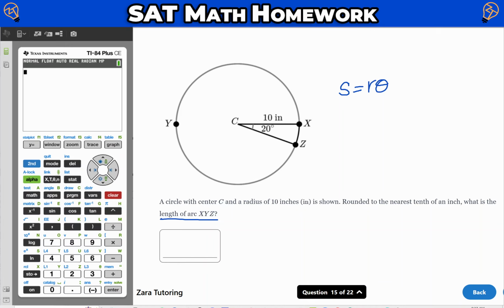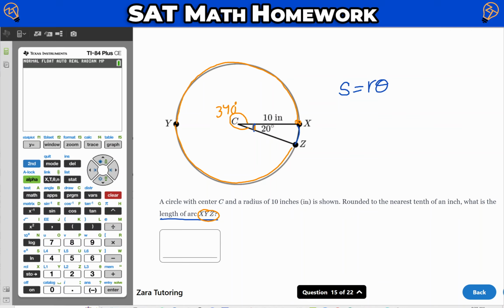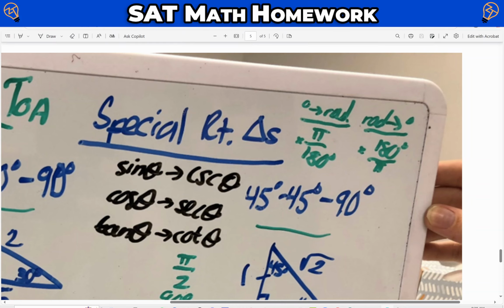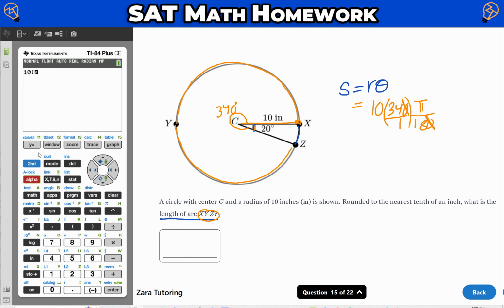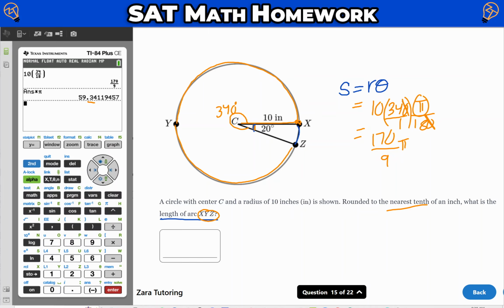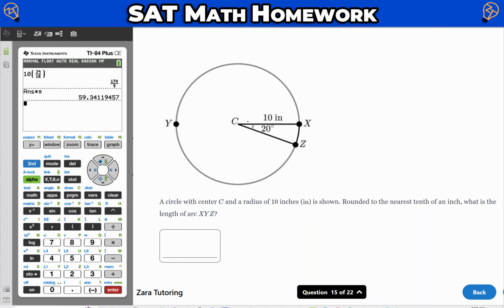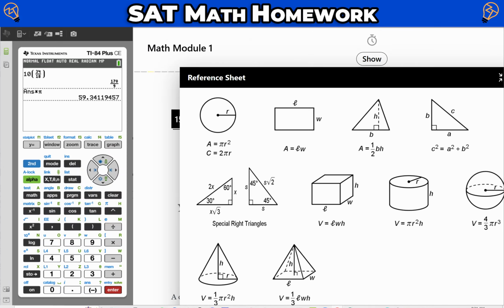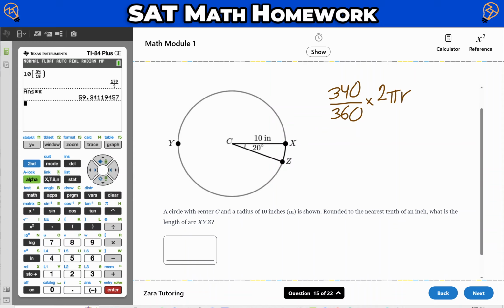Week 10 - Day 4 (Geo & Trig) - #15